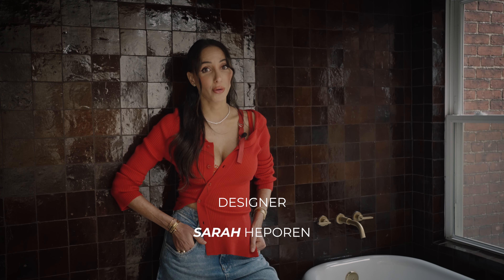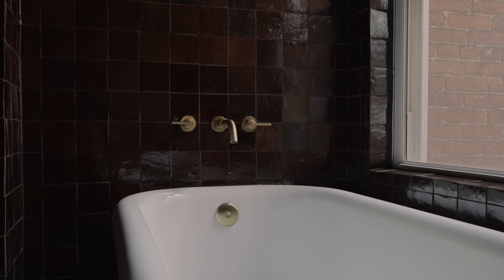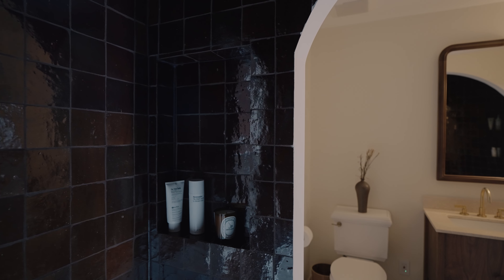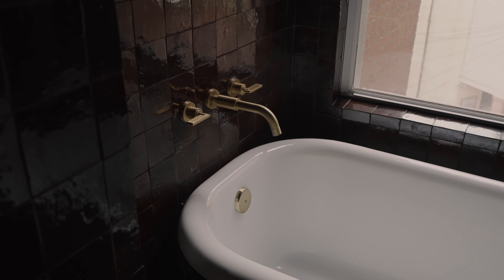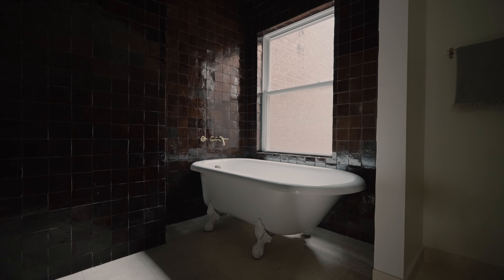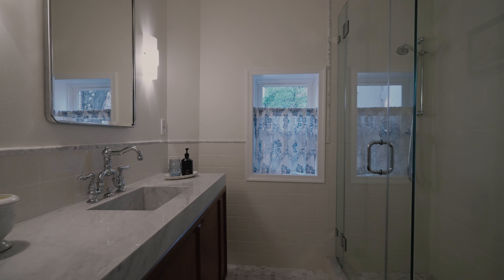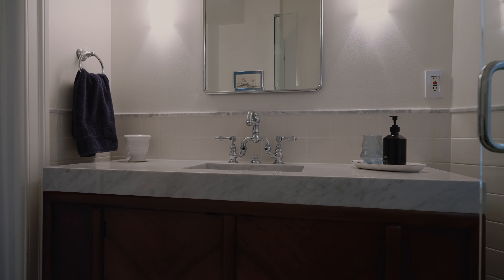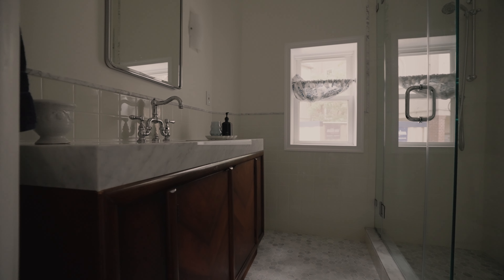Channel Ancient Elegance: Transform Your Bathroom with Lady-Inspired Designs!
This bathroom design draws inspiration from caves, featuring natural stone and earthy tones. Stone walls and natural color palettes create an atmosphere reminiscent of being in a cave, offering rustic textures and warm hues that evoke a sense of calm and tranquility. Combined with modern touches, it seamlessly blends functionality with elegance. This design provides a unique experience of bringing natural beauty and timeless aesthetic into your home.

FineLine Kitchens Inc: @fineline_kitchens_inc